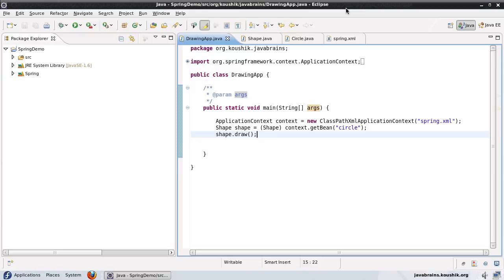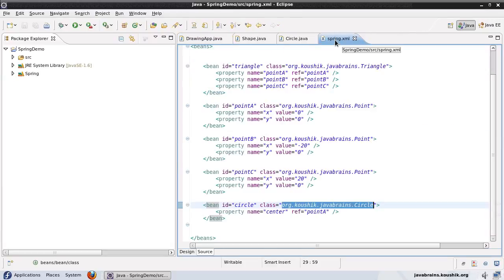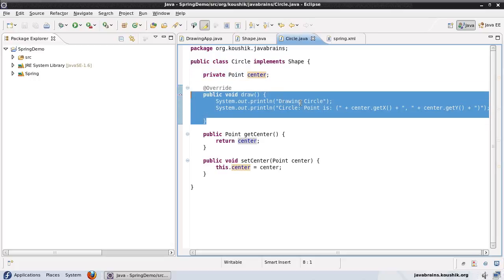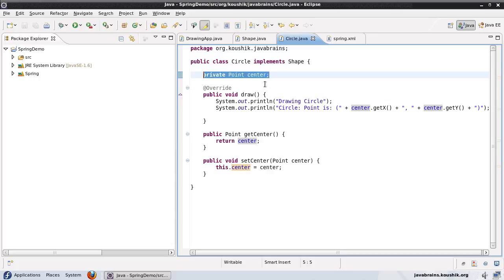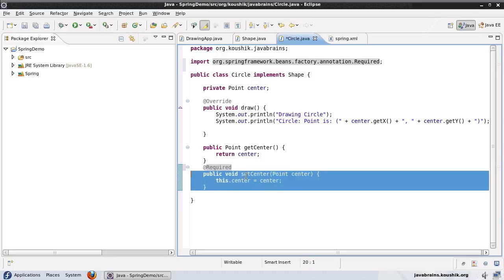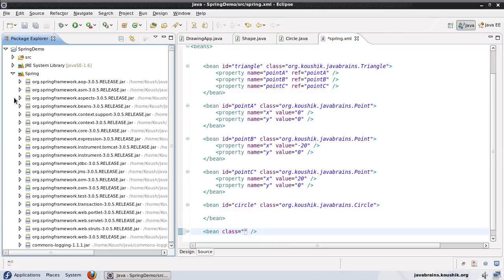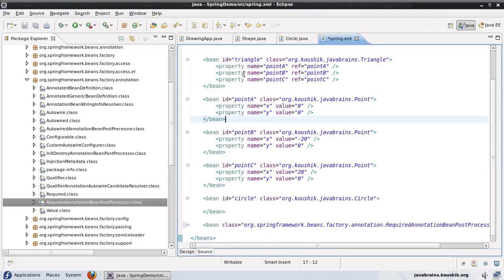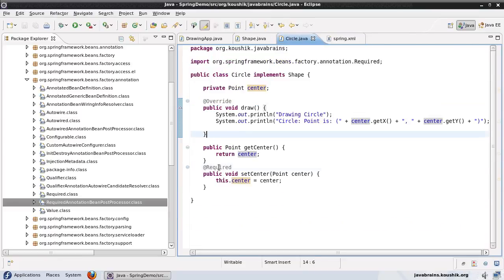Spring Tutorial 18 Introduction to Annotations and the Required Annotation